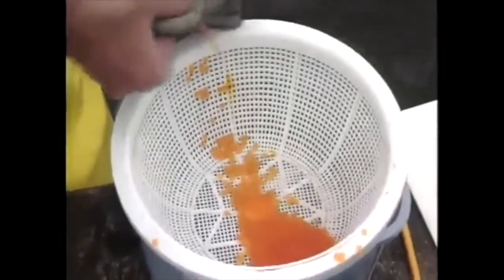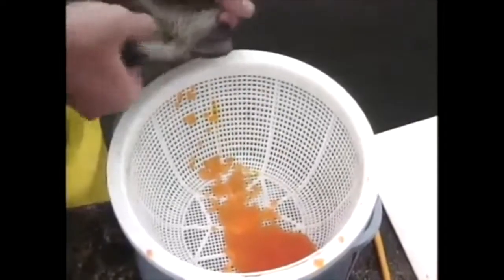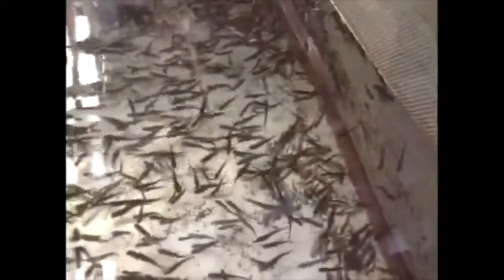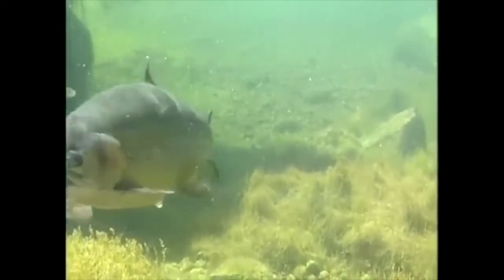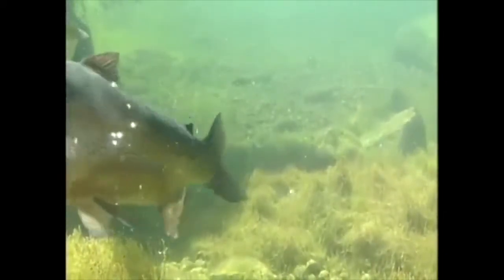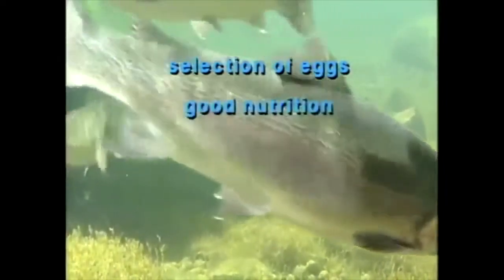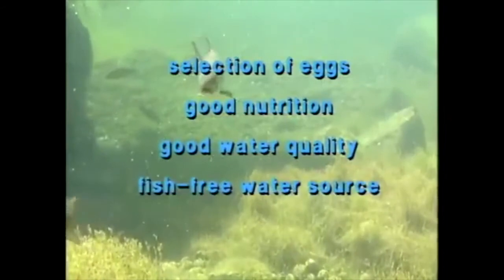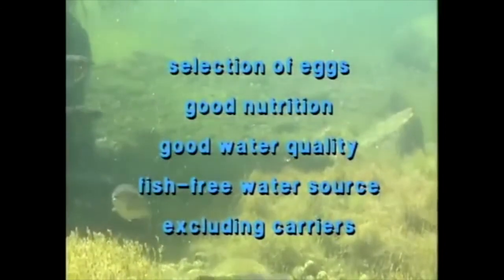Infectious Pancreatic Necrosis (IPN) - viral diseases in trout - signs, identification, treatment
Infectious Pancreatic Necrosis (IPN) in trout